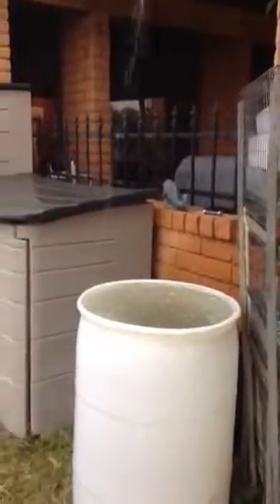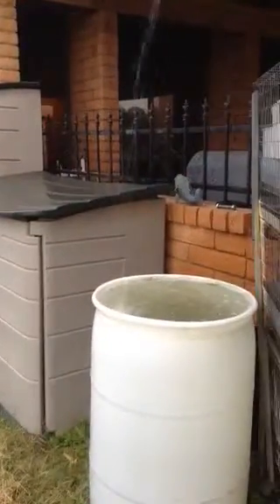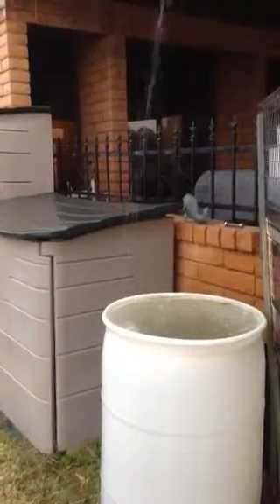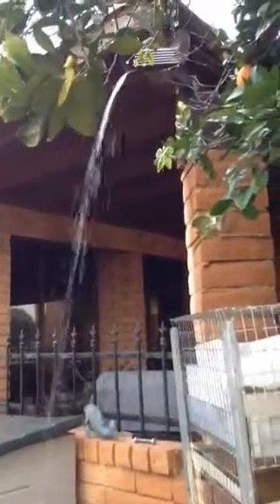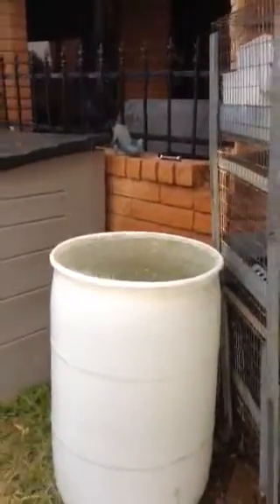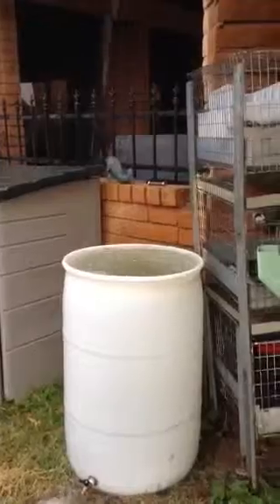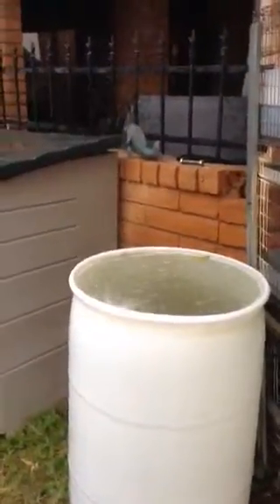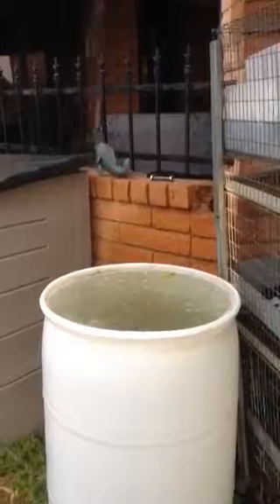Learning to harvest water in the desert